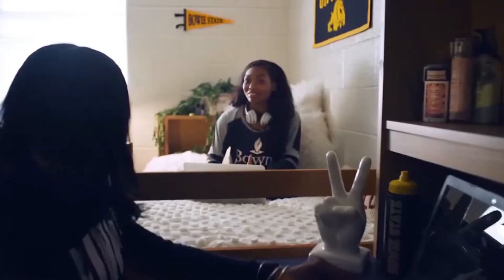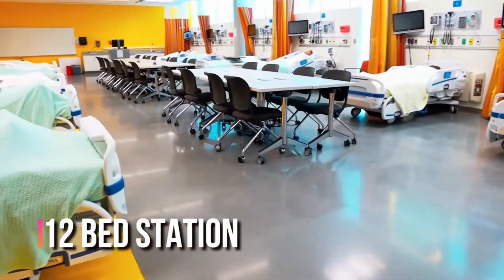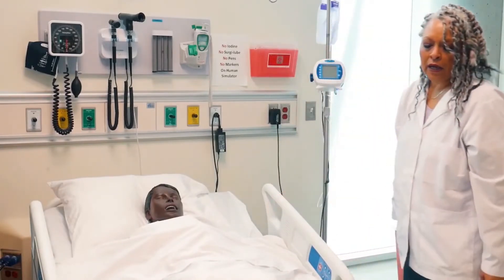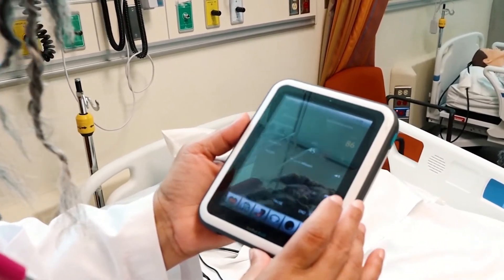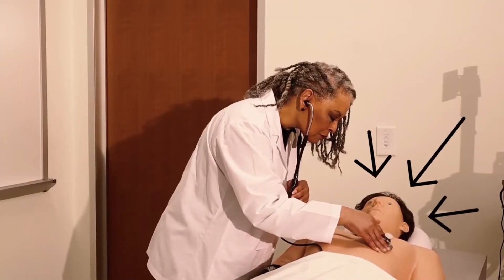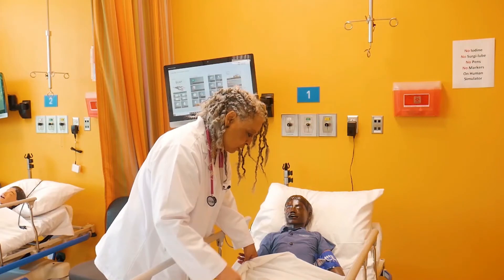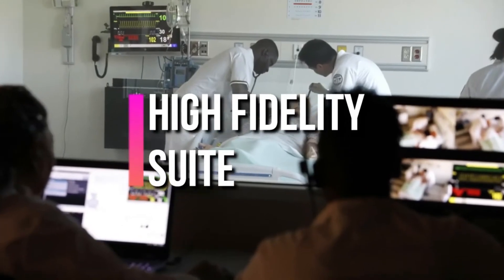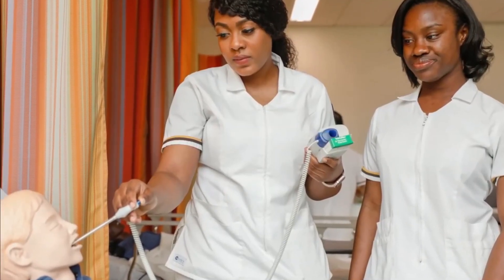Bowie State University Nursing Simulation Suite Tour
BSU’s Nursing Department is housed in the Center for Natural Sciences, Mathematics and Nursing—one of the region’s premier facilities for transformational learning and research. The nursing simulation suite reflects the latest thinking in nursing education.